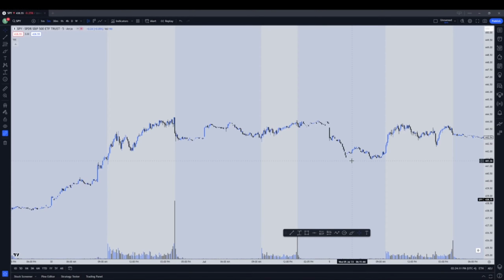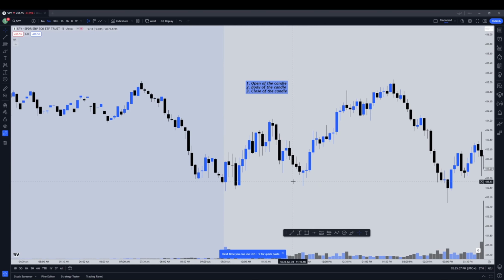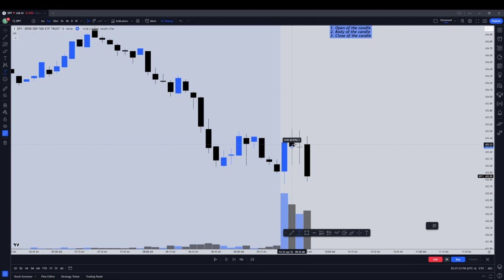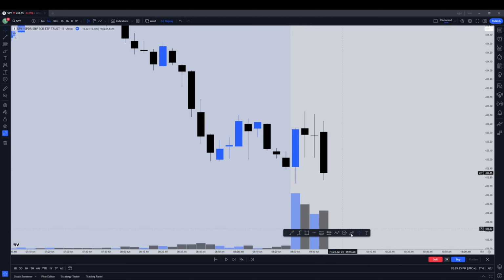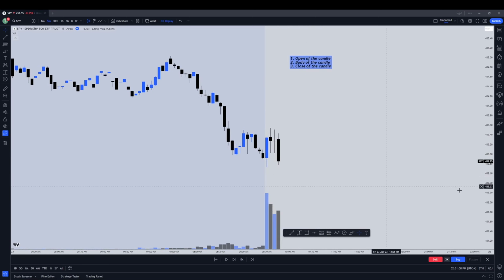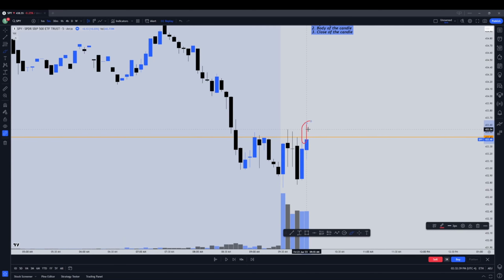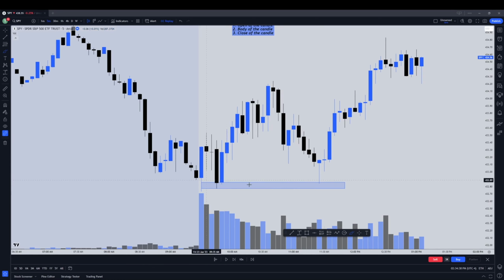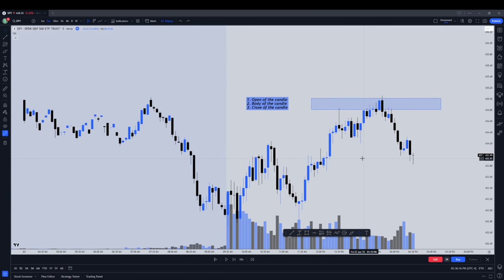How To Read Candle Sticks & Importance of Closure